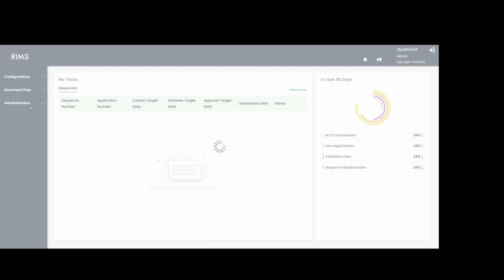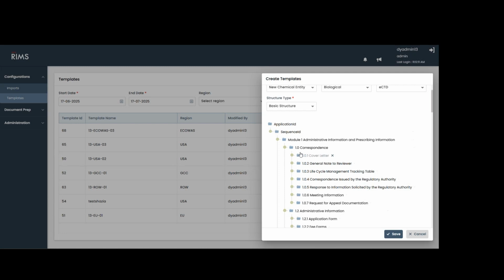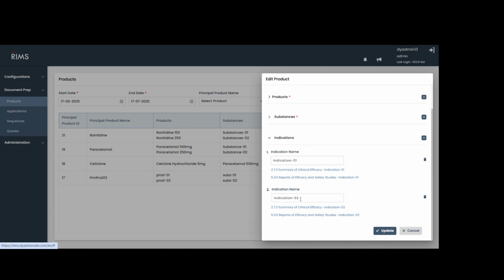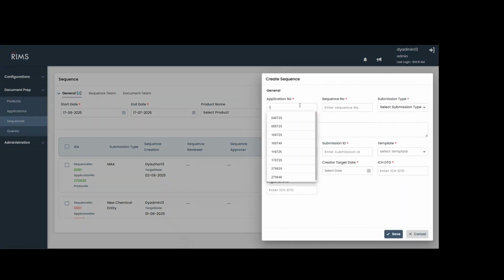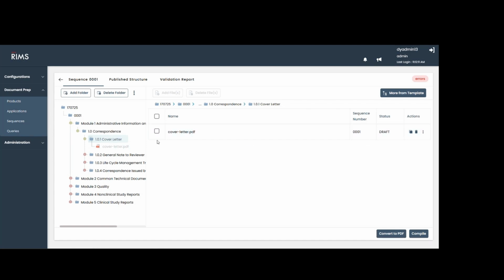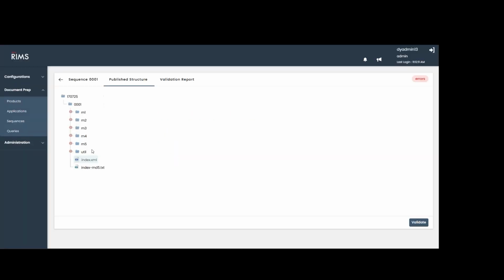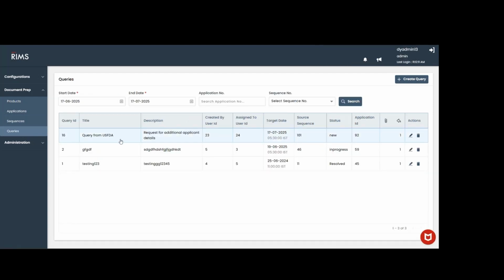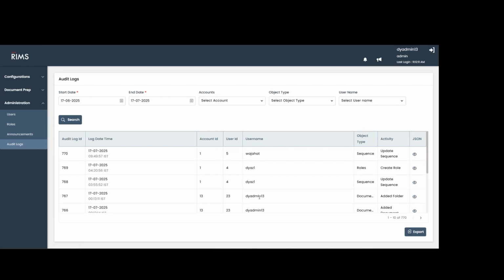DyazRIMS™ Demo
DyazRIMS™ – A web-based Regulatory Information Management System with eCTD publishing, document management, validation, and compliance support for global regulatory operations.